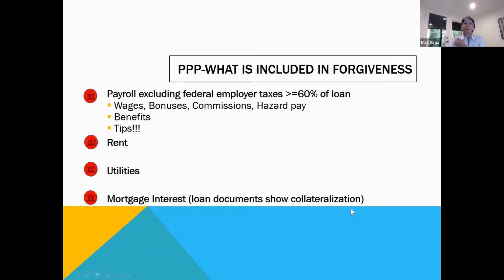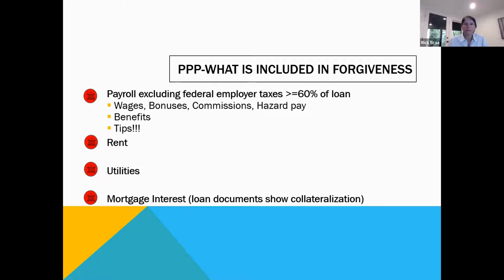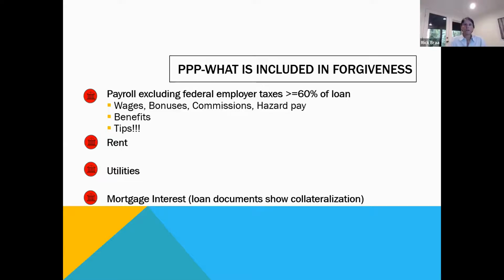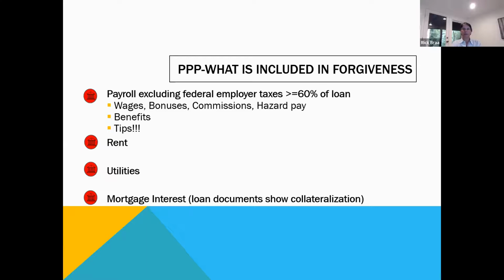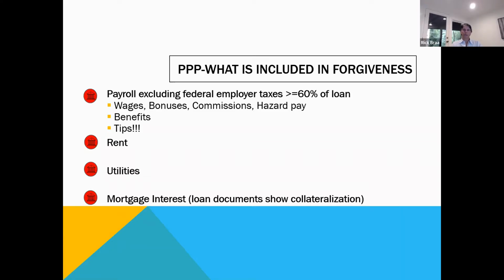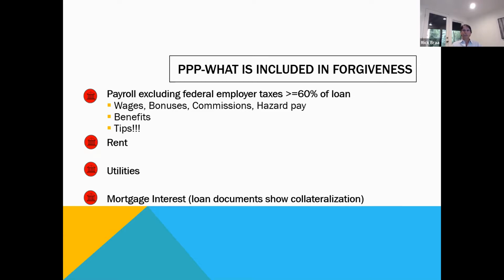Managing PPP & EIDL: What is included in forgiveness?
Advisory Network Webinar with Rick Braa: Managing Paycheck Protection Program/Economic Injury and Disaster Loan and Operating without PPP.

So what's included in forgiveness? Payroll, excluding federal employer taxes, so the component of the loan that can be forgiven has to be greater than or equal to 60% of the law. So you can't spend any more than 60% or less than 60% on the payroll. That will reduce, for example, if you spent 50% on payroll and you had let's say, 100 thousand dollar loan, you spent 50 thousand dollars on the payroll.

Your portion of the 40% that was made up, rent, utilities, and mortgage interest would be limited to that 50 thousand dollar component so that 50 thousand dollars would be the maximum component on the payroll in that particular case. And then you would get basically the additional portion of that to pay, which is about two-thirds of it. So you would be reduced down to about 44 thousand in that particular I'm sorry, forty thousand in that particular case.

So what's included wages, bonuses, commissions, hazard pay, severance pay, basically cash compensation for employees and some for the owners if you qualify for benefits, employer paid benefits, not the employee pay benefits. So you don't have to count the money that the employees pay in. And the big kicker here for the restaurant industry is tips because tips count towards cash compensation for the people. That is a very valuable thing because it essentially more than offsets the employer, federal employee, or taxes.

And you get credit for those tips towards cash compensation. You don't have to count those tips towards the cash compensation minimum for making sure that there is no wage reduction. So to be able to count the tips and it's been a very valuable thing and there's been a little bit of clarity around that. So I'm hopeful that whatever has been ruled that this plan sticks so rent, and that includes not just traditional rent, but prints on other things such as your dish machine and other things that you pay rent on utilities.

Make sure you get those utility bills in because sometimes they can drag two or three months. So we want to make sure that we get those in the coverage period. And then mortgage interest and your loan documents really show the collateral position, whether they still qualify. So things that you have loans on, that you're paying interest on, that secure assets are really what you're after, not just your traditional mortgage on a building, but things that you pay interest on that secure assets, for example, fixed asset.

Or perhaps you opened a restaurant a couple of years ago and you're able to use that equipment. You've got a loan against it. You're able to rent that interest off with that.